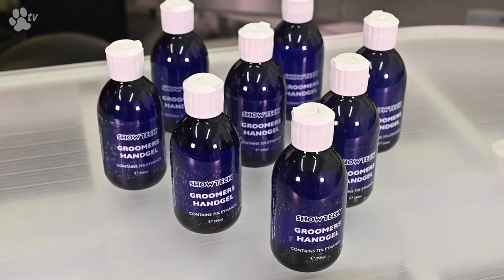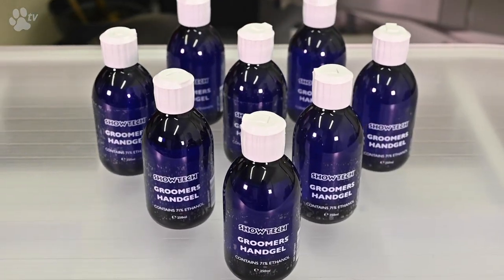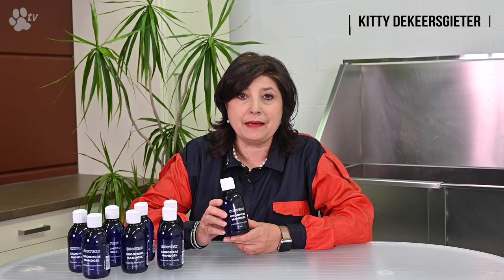Show Tech Groomers Handgel | TRANSGROOM